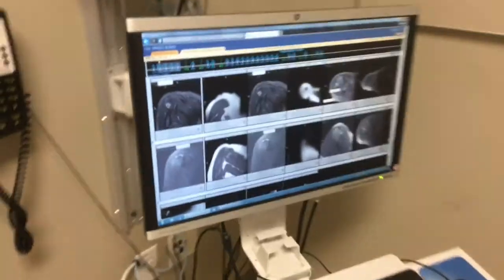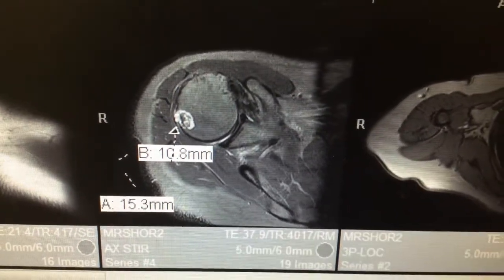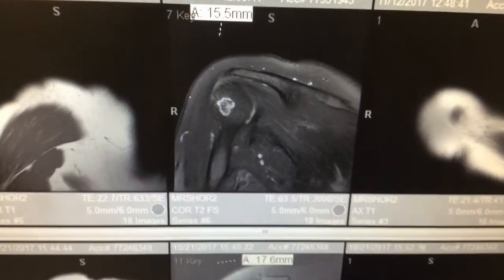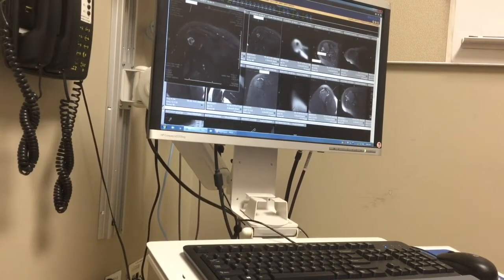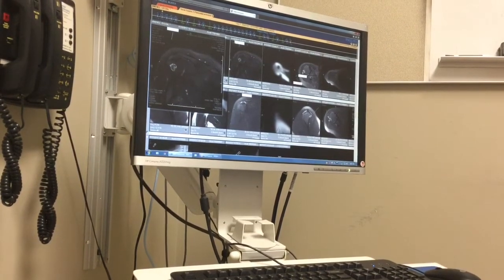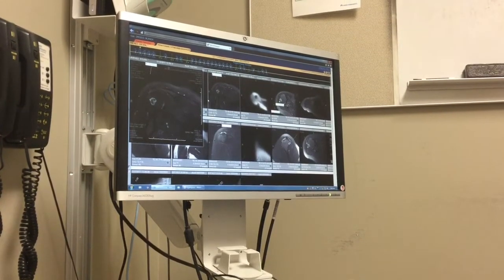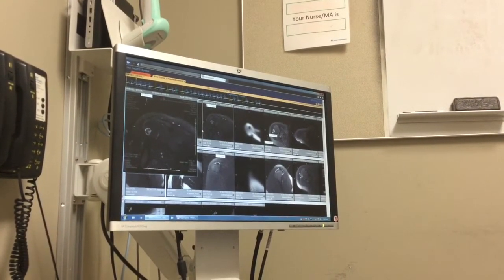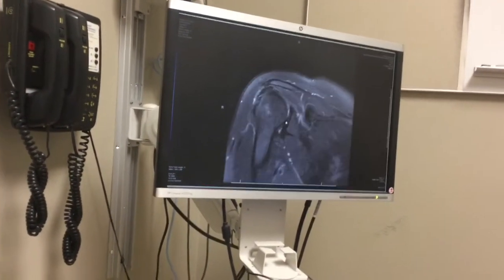My preop appointment information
Everything is going to be ok!